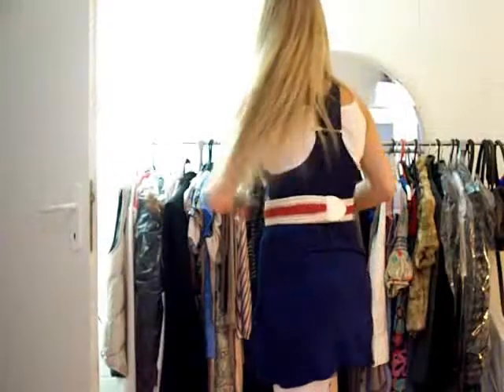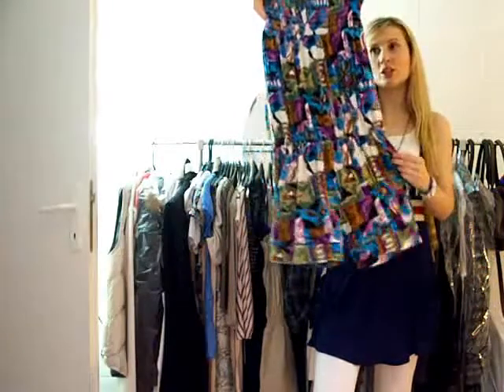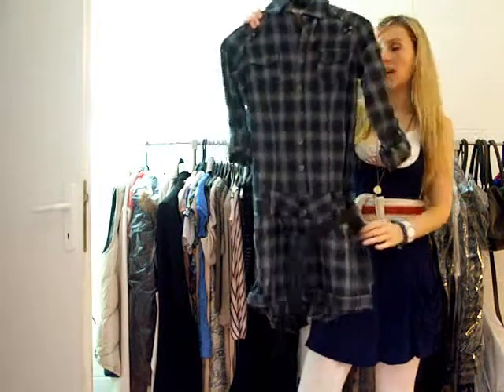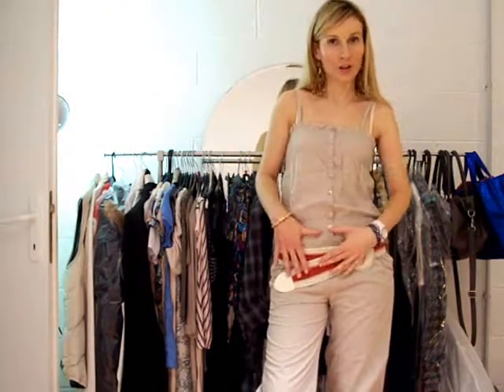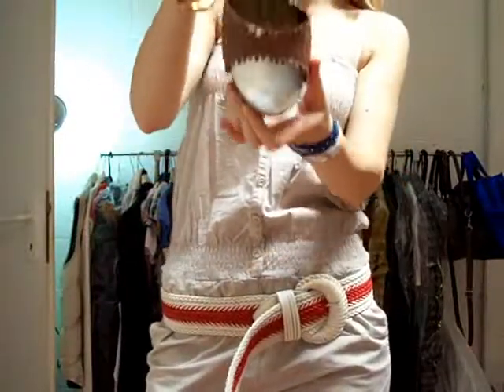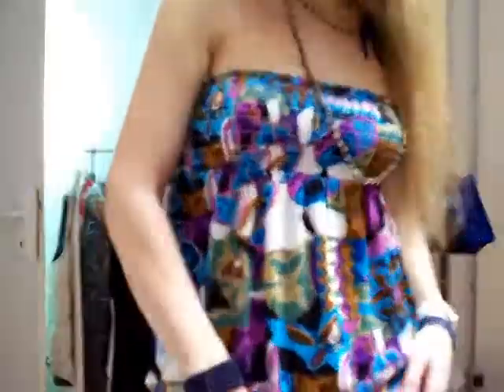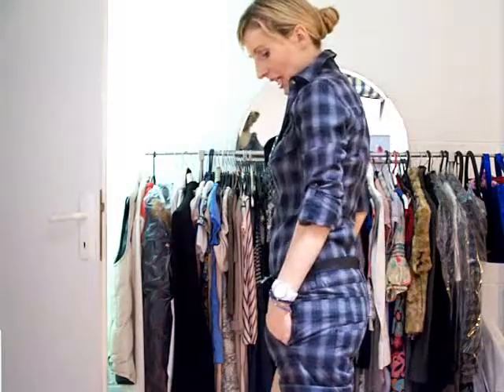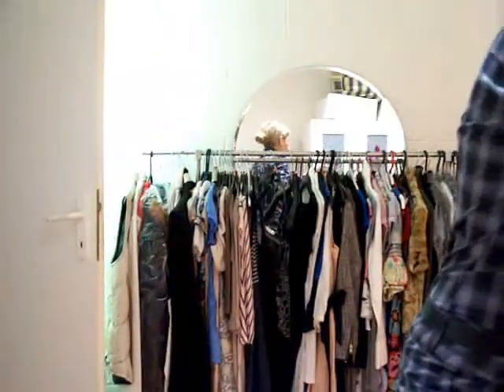Hot Summer Fashion Trend: Rompers!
Be the first one to know when I have a new video up!

My formspring is a place for your questions/ requests:
I always love to hear from you!
xoxo Sonja

My handmade necklaces shown in this video are available for sale.